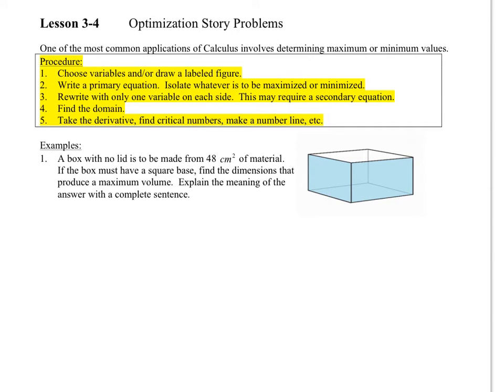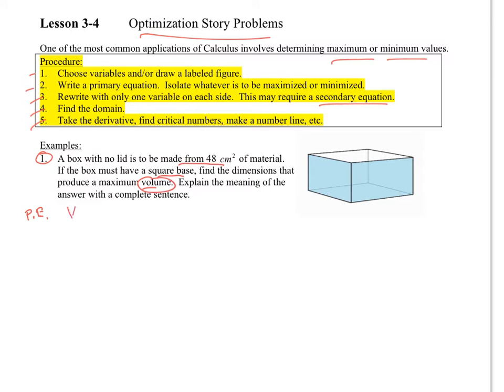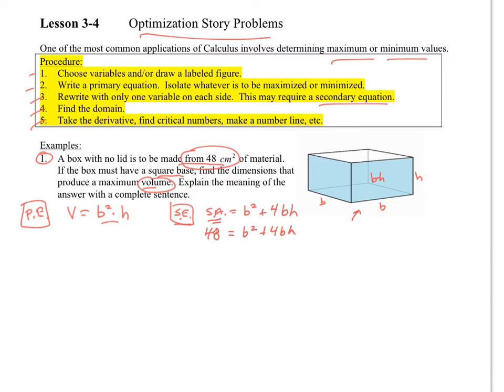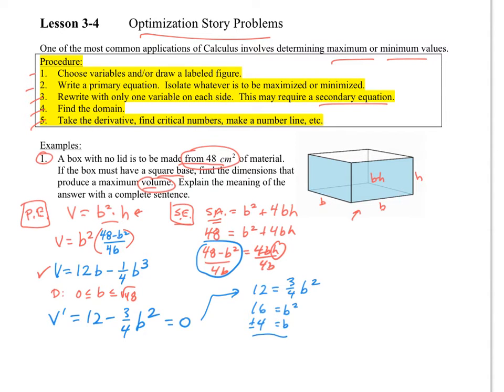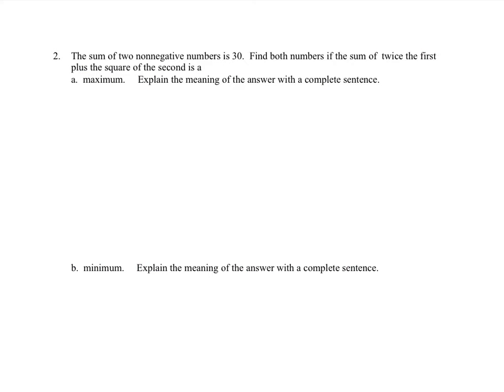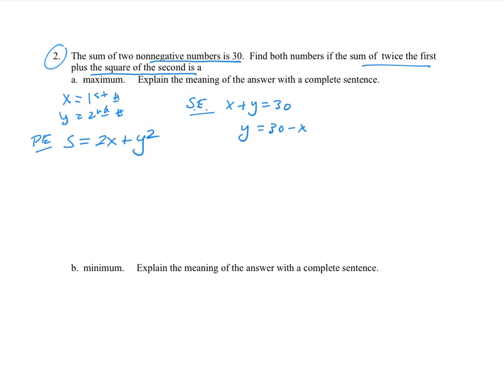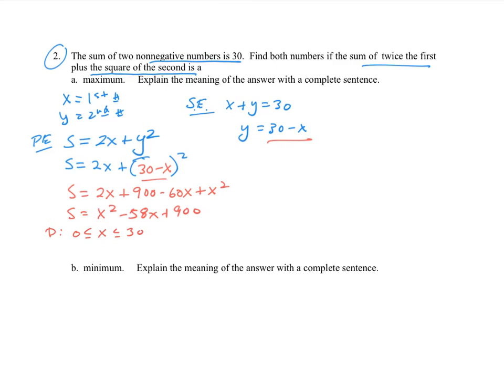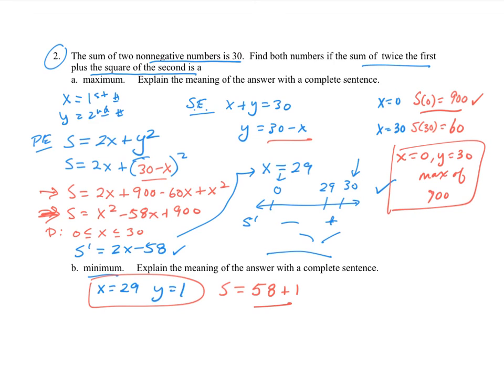3-4 BC Optimization